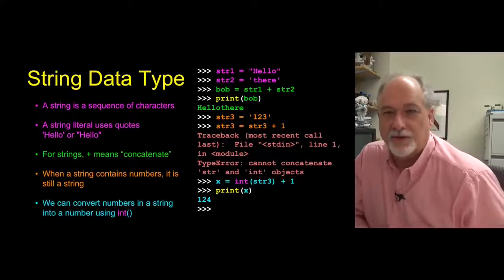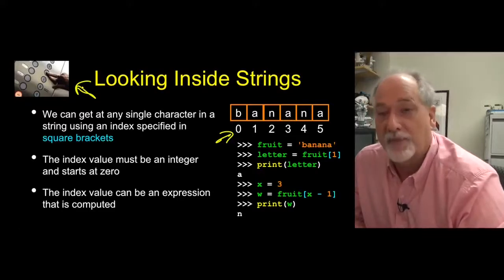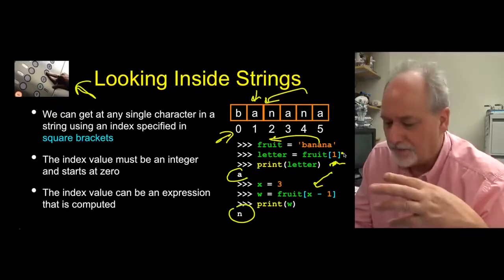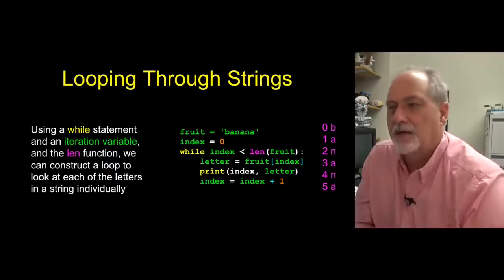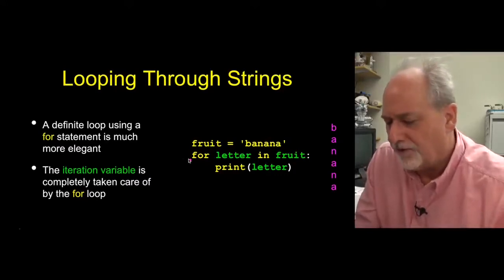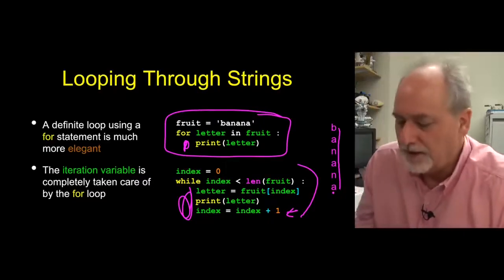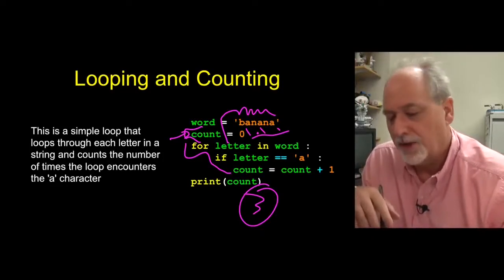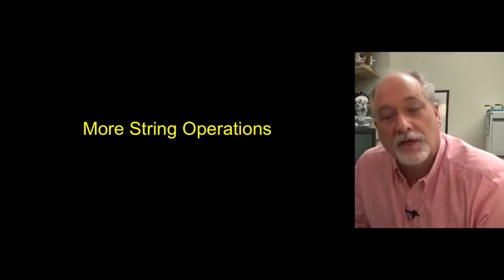Python for beginners | strings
Like many other popular programming languages, strings in Python are arrays of bytes representing Unicode characters. However, Python does not have a character data type, a single character is simply a string with a length of 1. Square brackets can be used to access elements of the string.